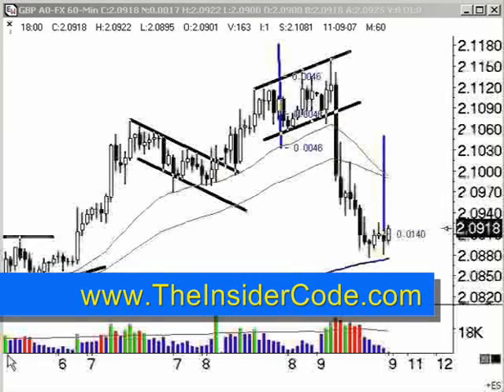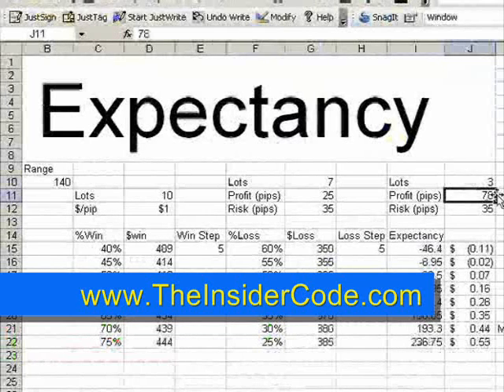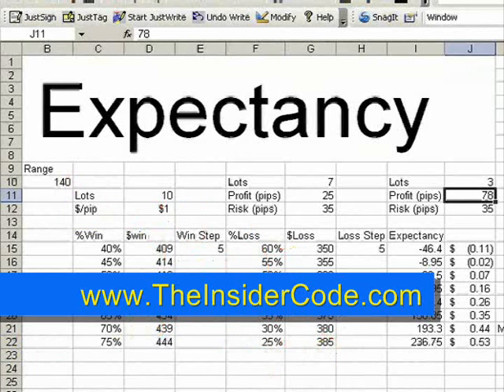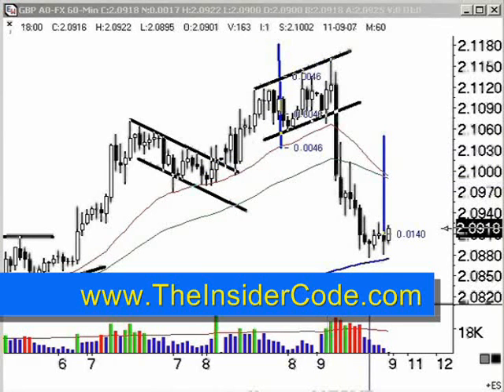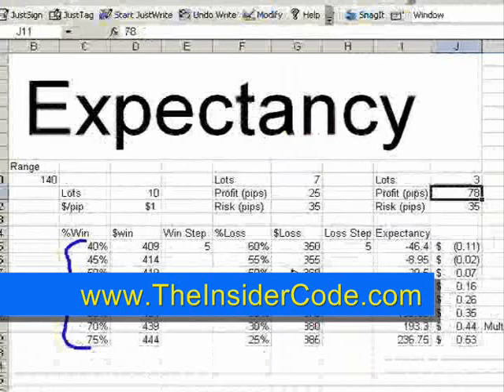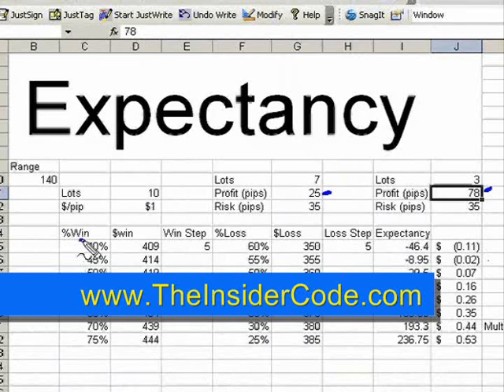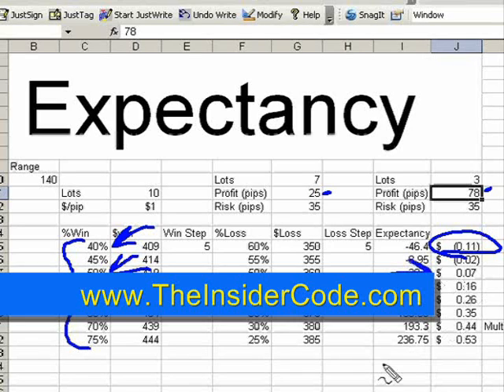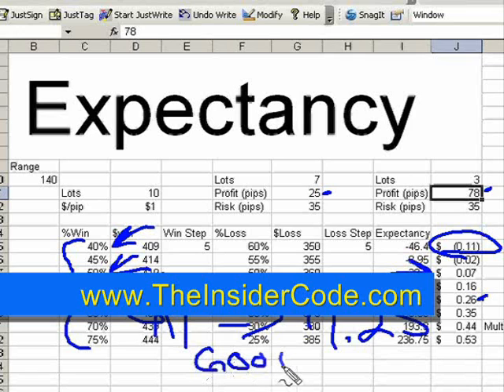Forex Trading - TheInsiderCode.com Mac X pt.20a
- Forex Trading - pt.20a with Forex Expert Mac X of The Insider Code.